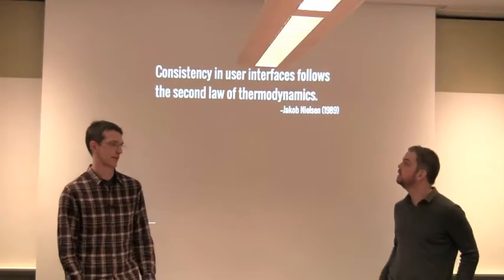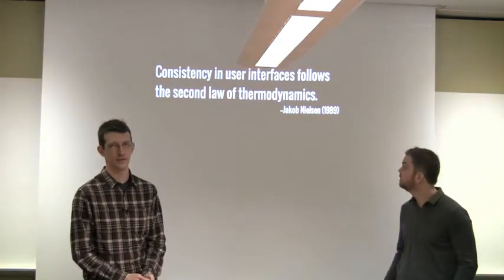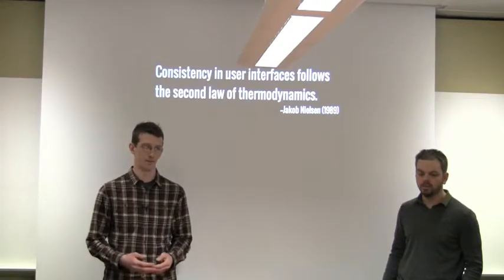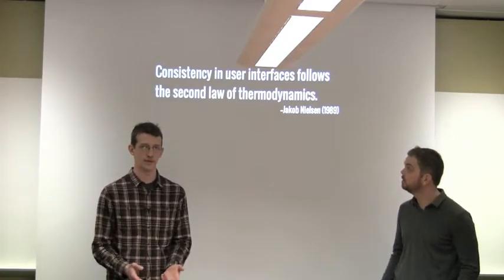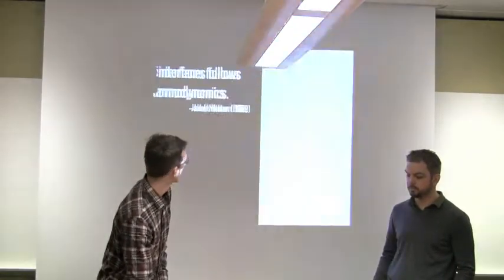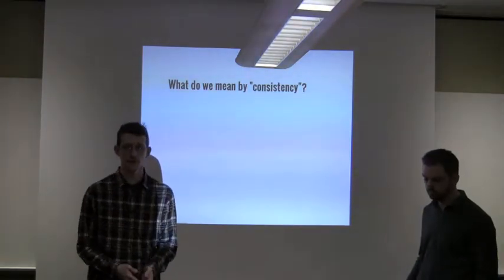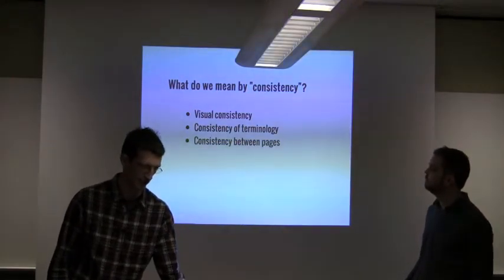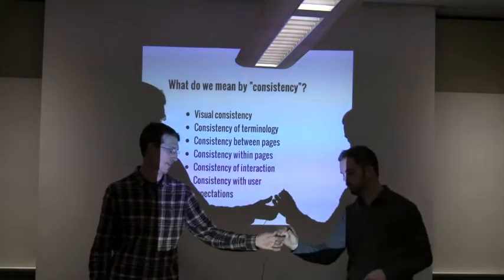OSCON 2013 Proposal - FiveUI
Ensuring that your applications are consistent with required
guidelines is tedious and error-prone; but there are few collaborative
efforts to reduce the burden of testing.  This session presents
FiveUI: a new, open-source, tool to enable re-use of common tests with
a focus on ensuring user interface consistency.